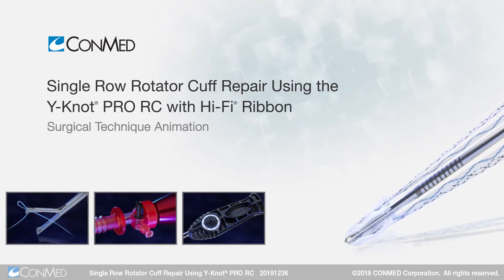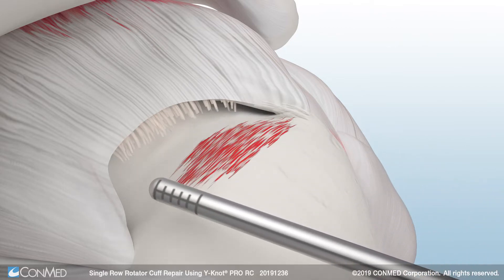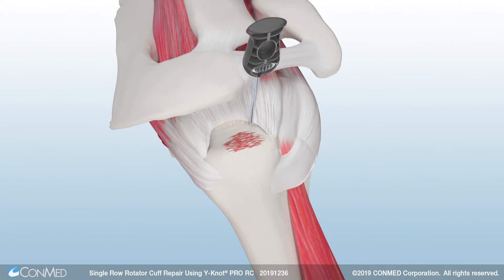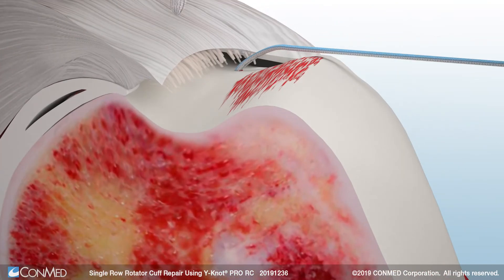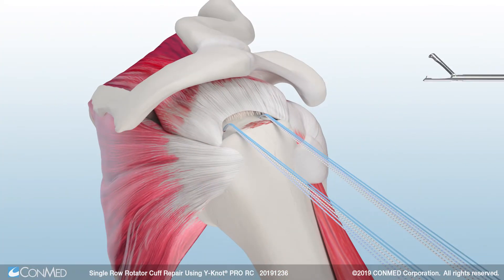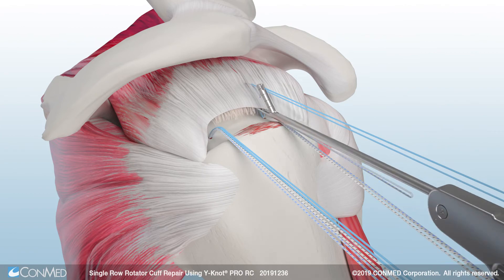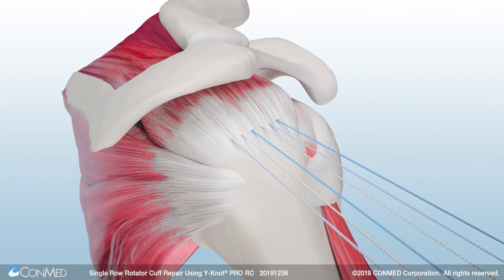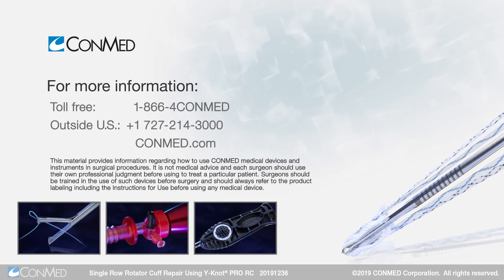Single Row Rotator Cuff Repair Using Y-Knot® PRO RC - CONMED Animation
This technique demonstrates an arthroscopic single row rotator cuff repair using CONMED’s Y-Knot® PRO RC with Hi-Fi® Ribbon. The Y-Knot PRO anchor features a cleatless delivery system, so simply pull back firmly on the driver handle to unwind the sutures and remove the driver. CONMED’s Hi-Fi Ribbon is a flat, tie-able tape that provides broad compression and increased tendon to bone interface.